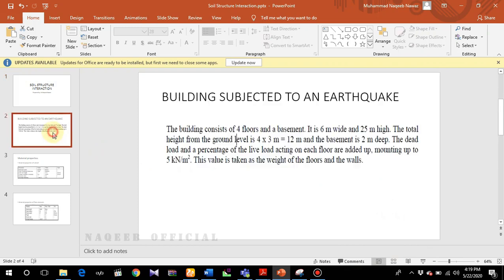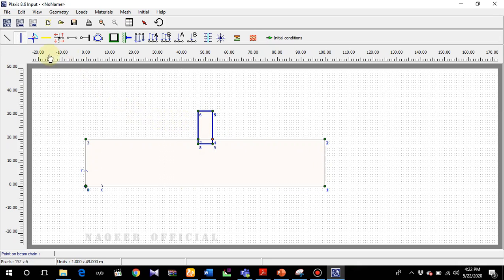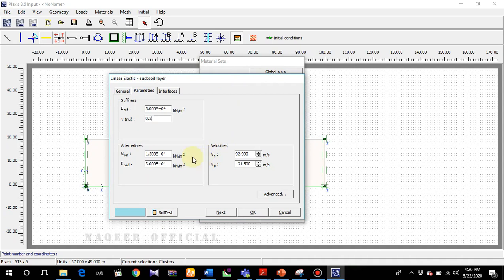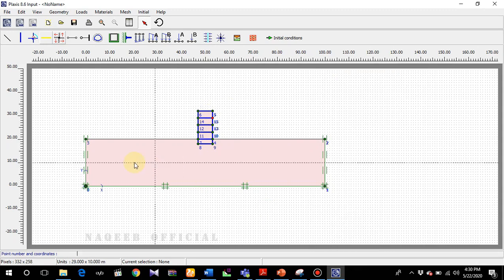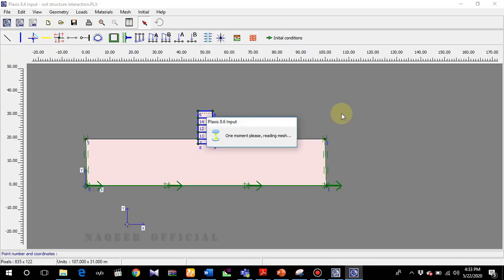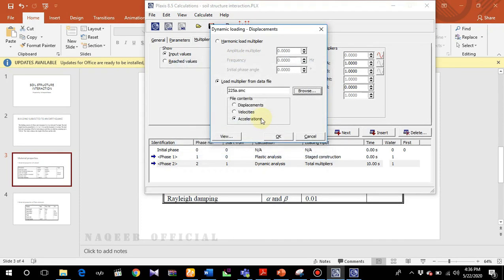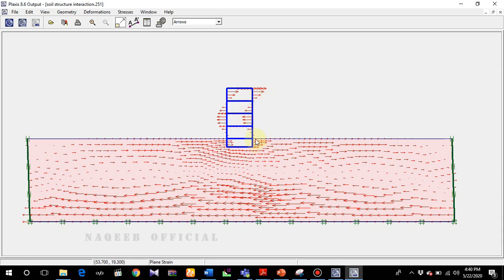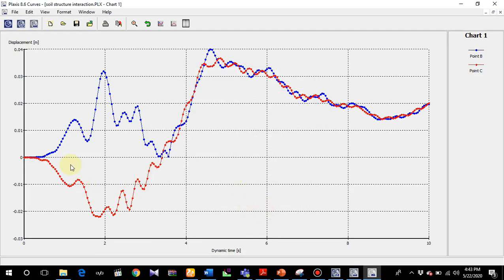PLAXIS Lec 05 | Building Subjected to Earthquake (Dynamic Analysis)| English | Geotech with Naqeeb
Ground–structure interaction consists of the interaction between soil and a structure built upon it. It is primarily an exchange of mutual stress, whereby the movement of the ground-structure system is influenced by both the type of ground and the type of structure.